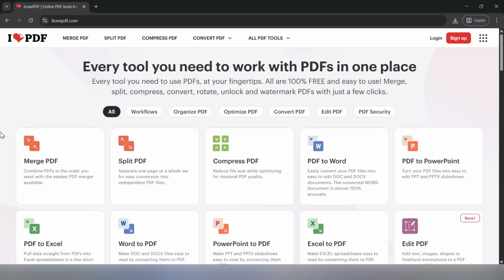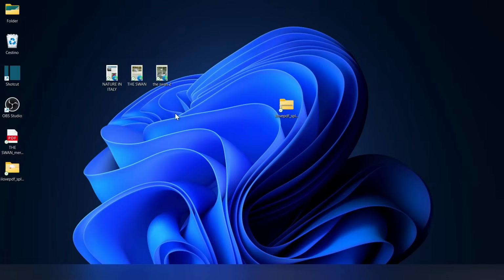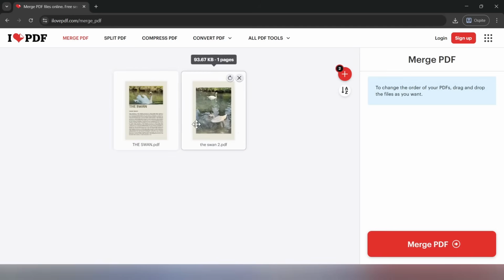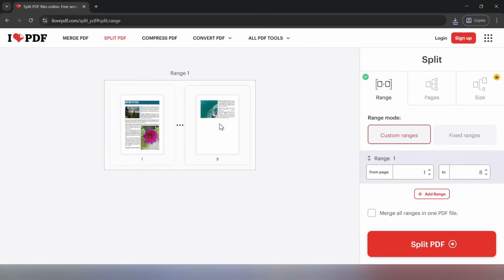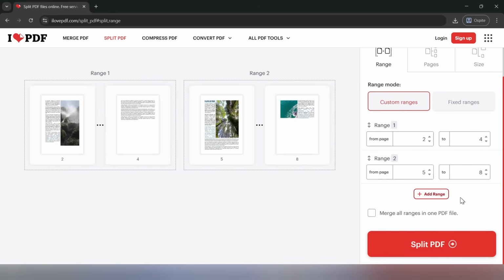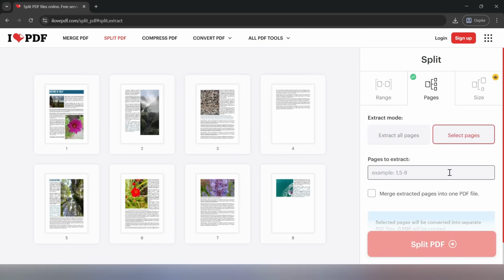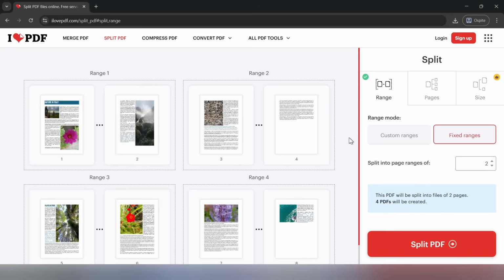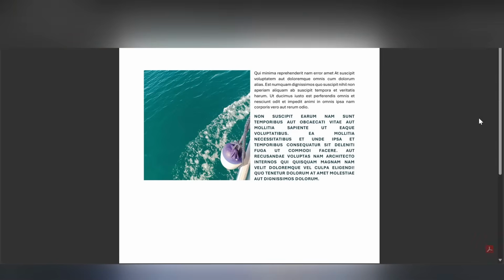Videoguide - How to Merge and Divide PDF Documents, Free, Fast, Easy, Using IlovePDF Website Tools